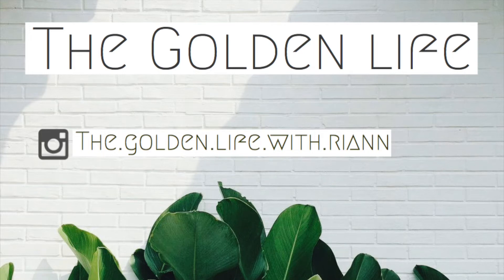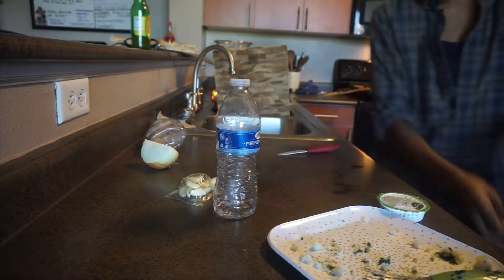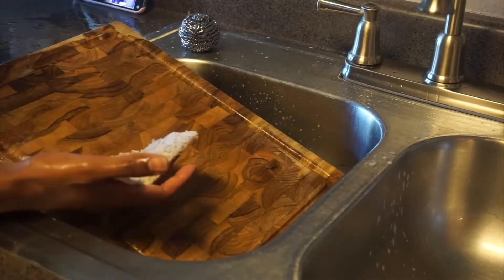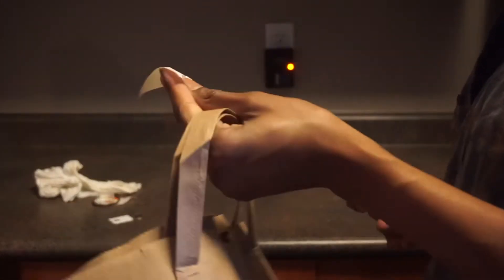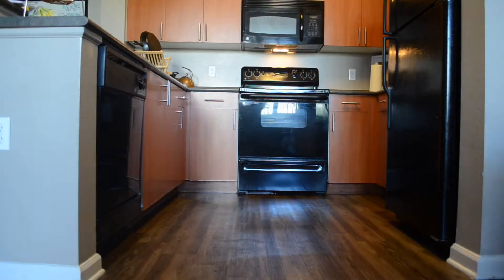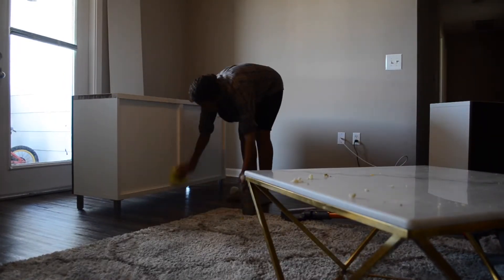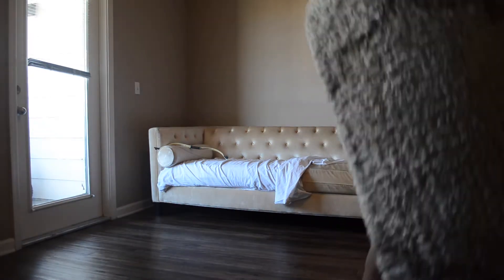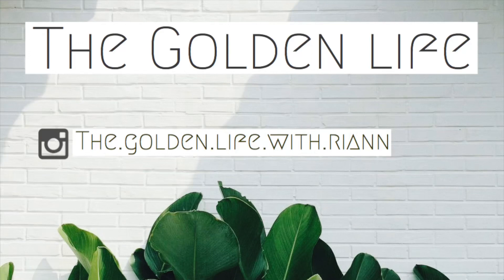MOTIVATIONAL CLEAN WITH ME // DECORATE WITH ME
In today’s video I am cleaning my kitchen, rearranging my living room, and decorating. With school starting soon I wanted freshen up my home for the new year. Of coarse decorating is a process so I’ll be updating you guys in the future.

Drop a 🤴🏾👸🏾👑 in the comments if you like this video.